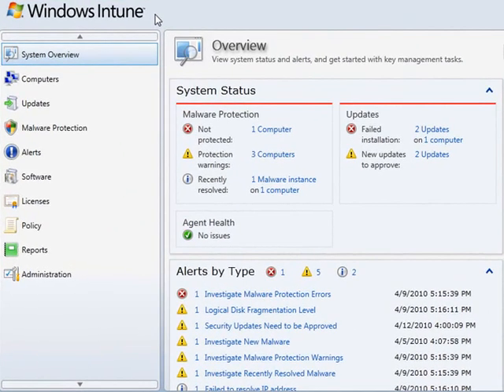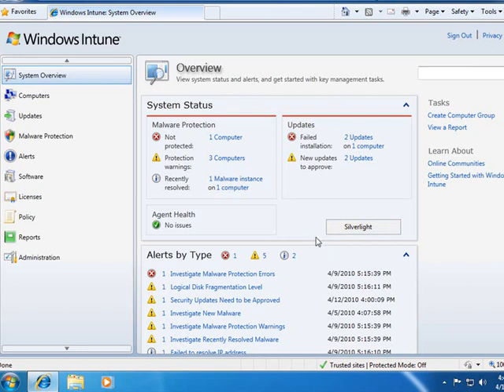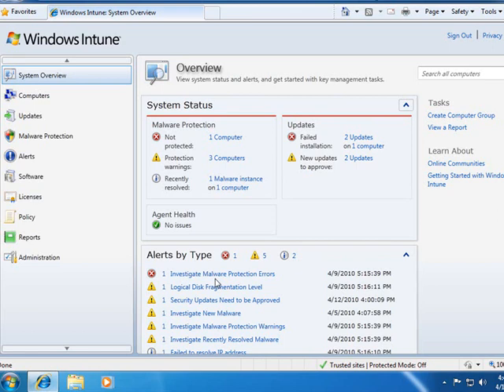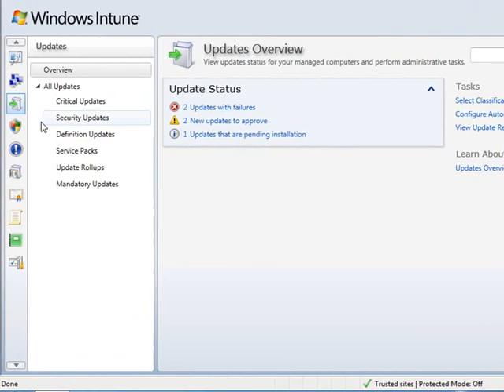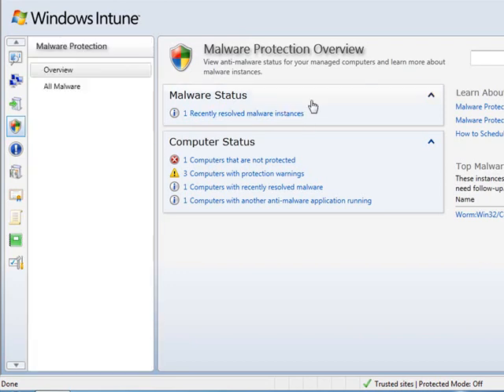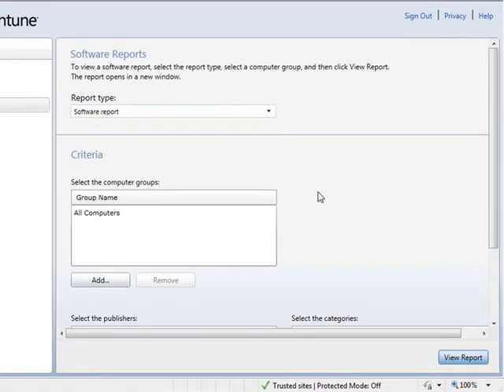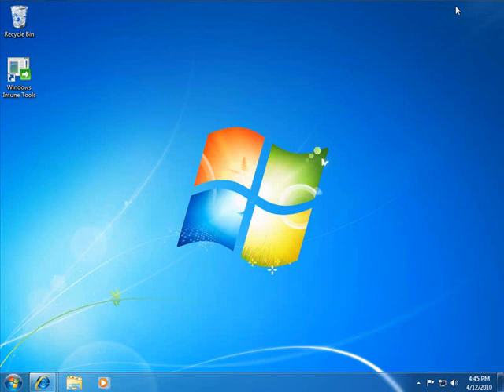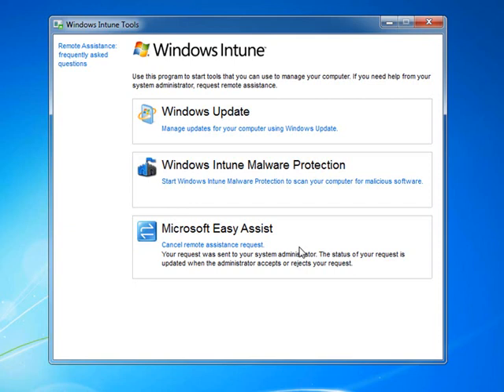Windows Intune Quick Overview.wmv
An overview of Windows InTune